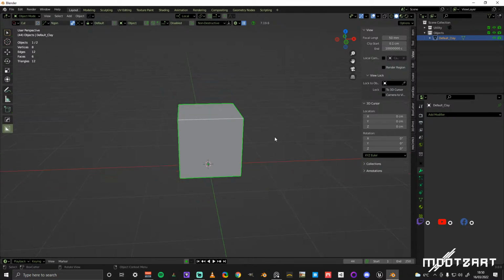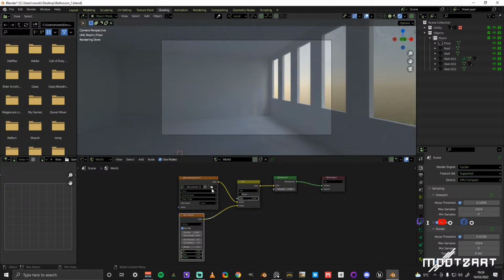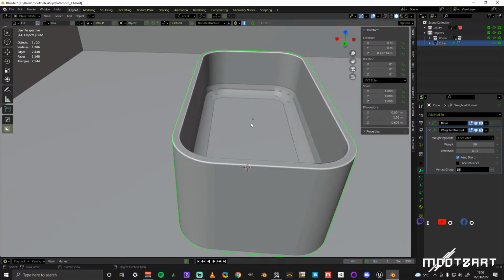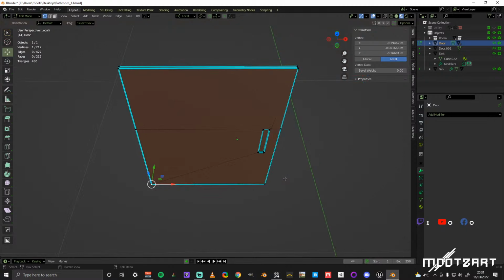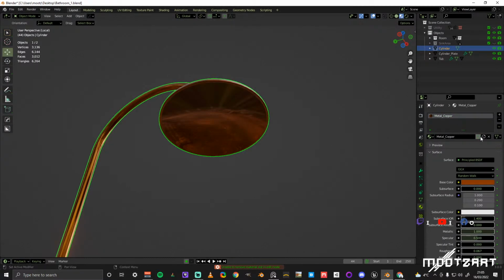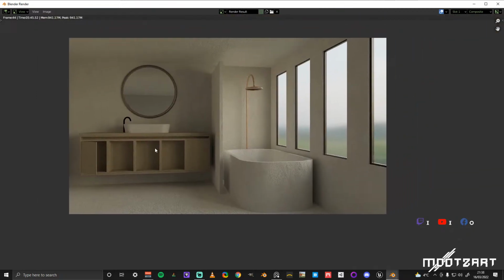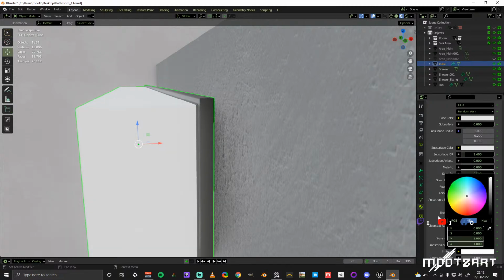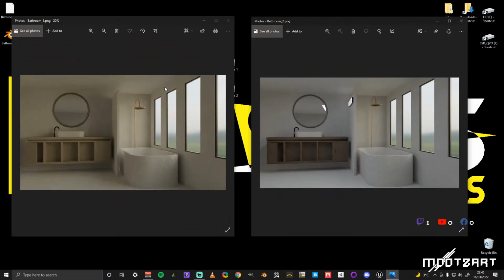Blender 3D Modelling a Bathroom: Mootzart Education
This stream is for those interested in 3D modelling. You can message in to see if I know the answer. I do not know everything. But ill try my best to share my knowledge as I go.

I wont ever say that in streams or videos as it's lame. But here is a shop that has some overpriced merch that I make hardly any money from. As well as my Bandcamp link for my music.

Jaiq Mootzart.